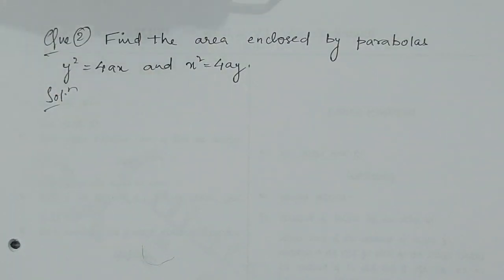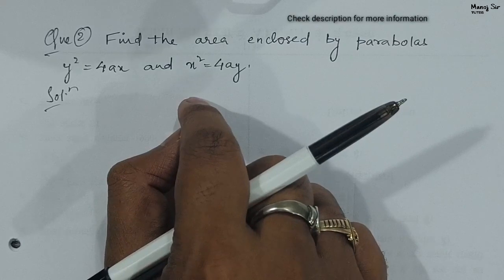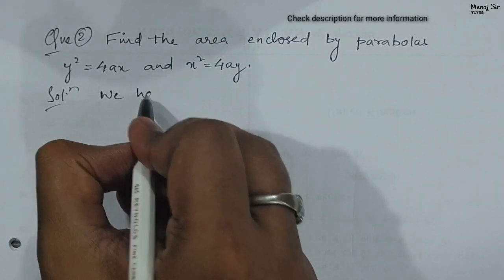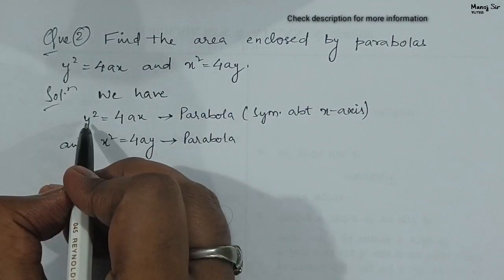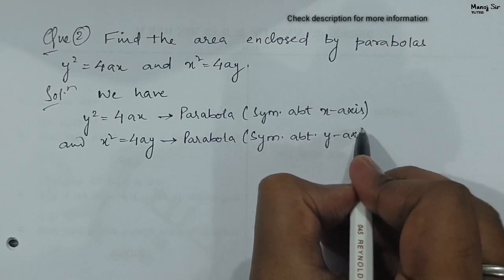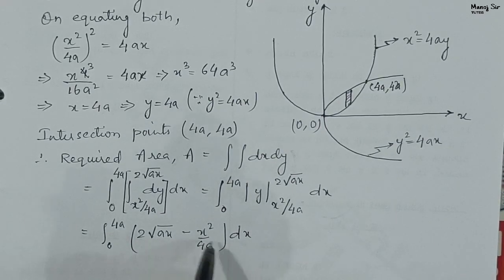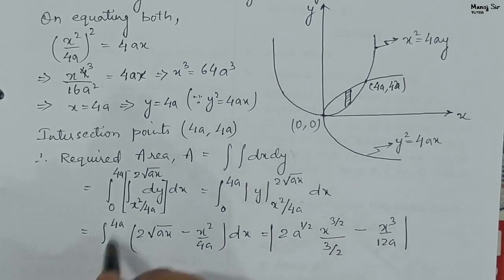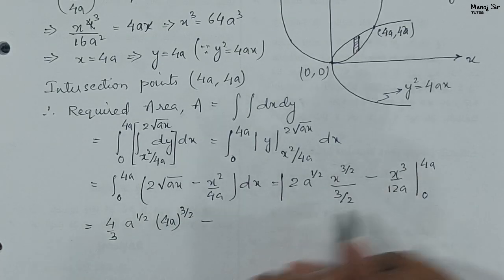16. Area enclosed by Plane Curves | Problem 2 | Multiple Integrals